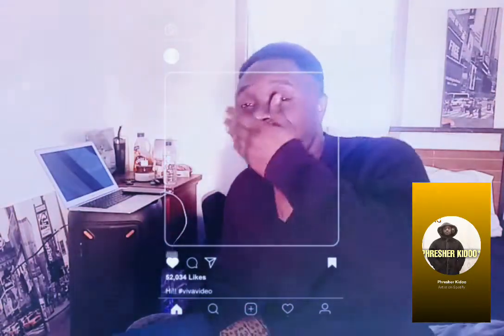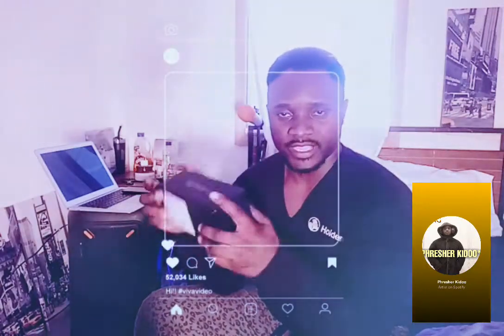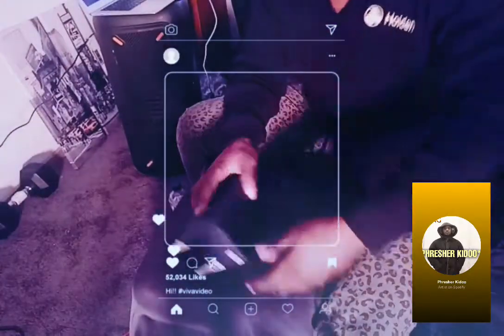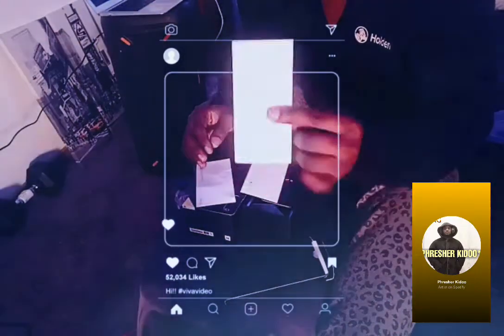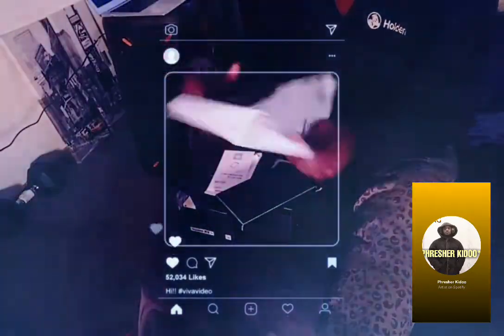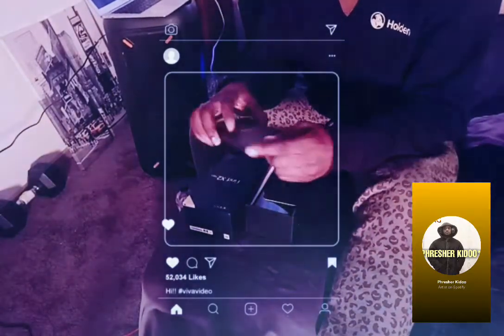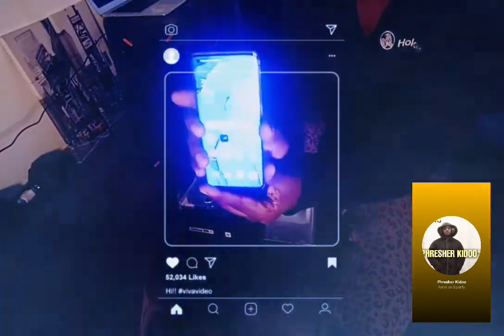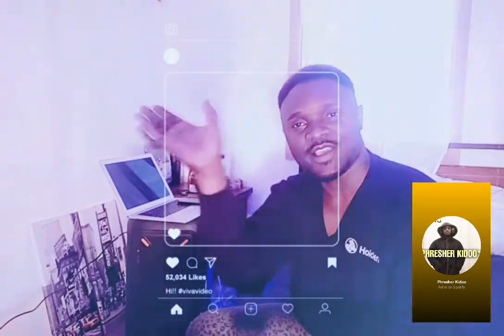Unboxing NEW OPO FIND X2 NEO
This new mobile Is really good.
Scaotic Vlogs Comedy , brings, you one of the  funniest modern comedy